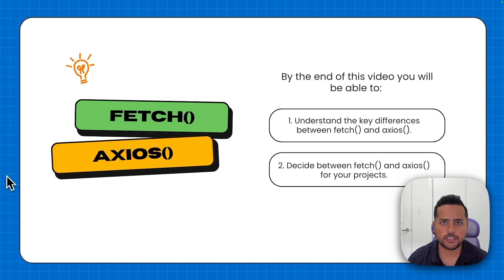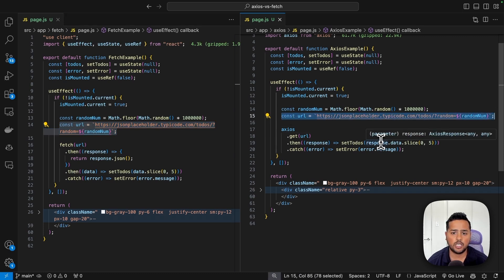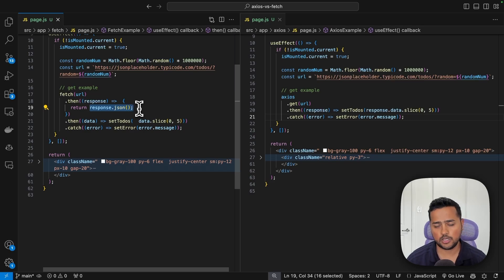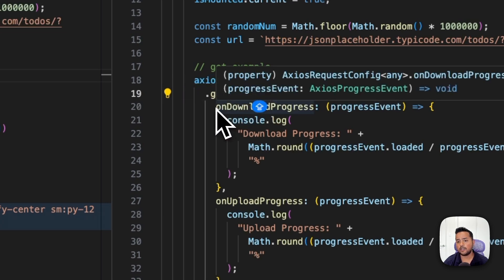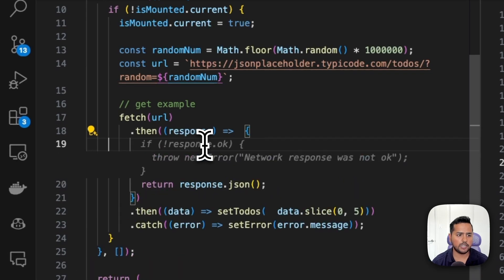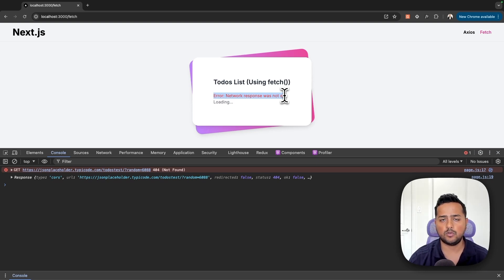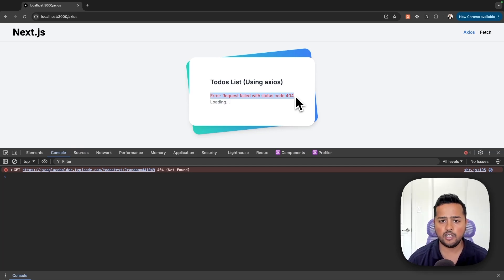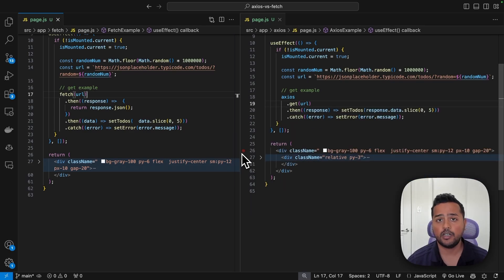Axios vs Fetch: Which One Should You Use? A Complete Comparison!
In this video, we break down the key differences between axios and fetch(), two of the most popular tools for making HTTP requests in JavaScript. If you're wondering which one is better suited for your next project, this video is for you!

We'll be comparing axios and fetch() on six important points:

1) Syntax - Which one is easier to use?
2) Response Transformation - How do they handle JSON and other response types?
3) Progress Tracking - Can you track the progress of your requests?
4) Error Handling - How do they manage errors, and which one is more reliable?
5) Timeout Requests - Which one offers better control over request timeouts?
6) Request Cancellation - How easy is it to cancel a request?

By the end of this video, you'll have a clear understanding of the strengths and weaknesses of both axios and fetch(), and you'll be able to make an informed decision on which tool to use for your JavaScript projects.